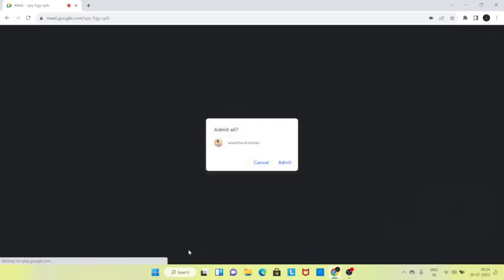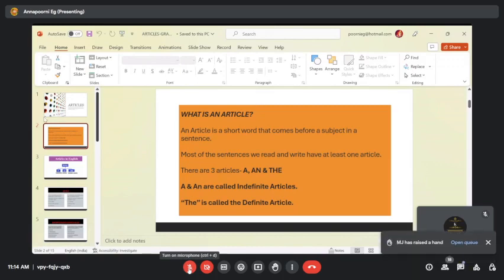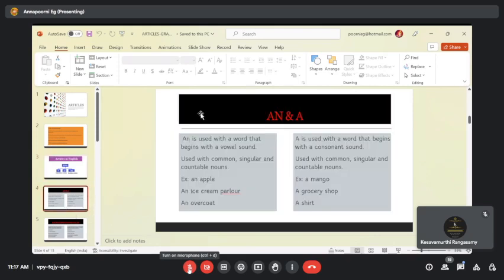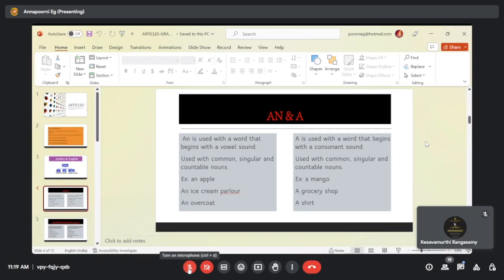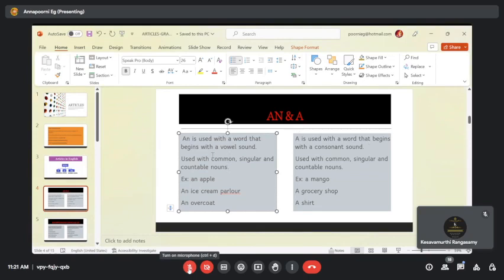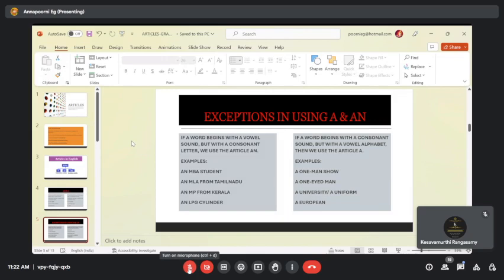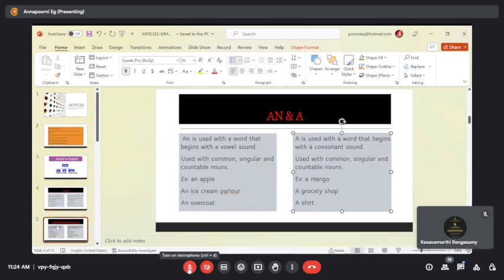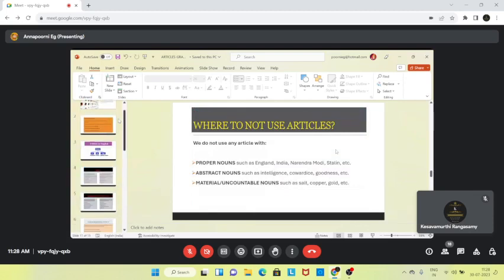COMMUNICATIVE ENGLISH CLASS DT JULY 30, 2023